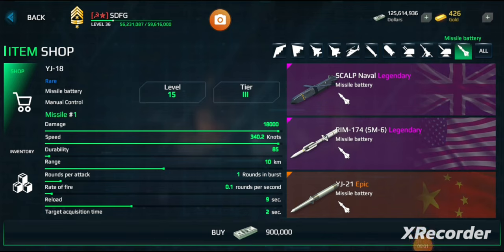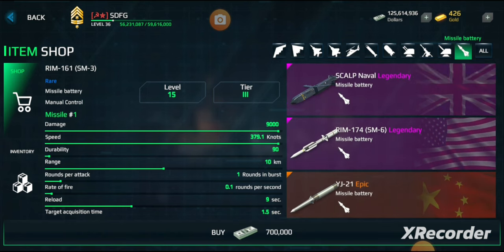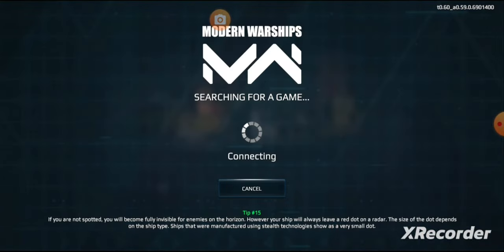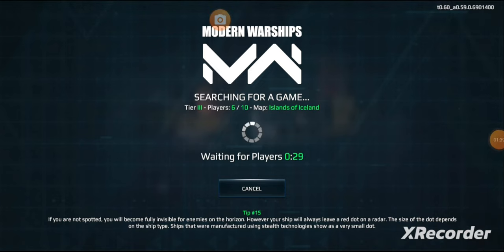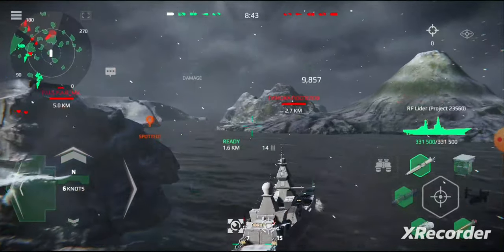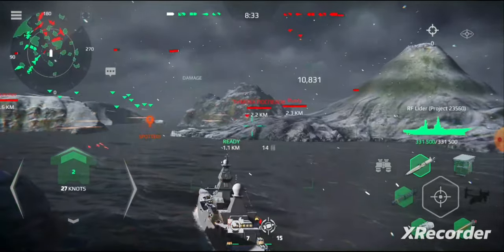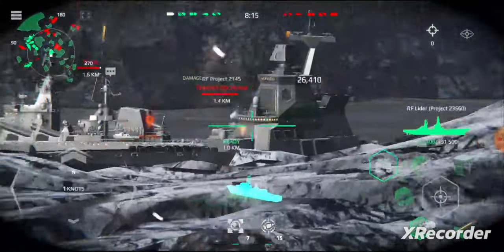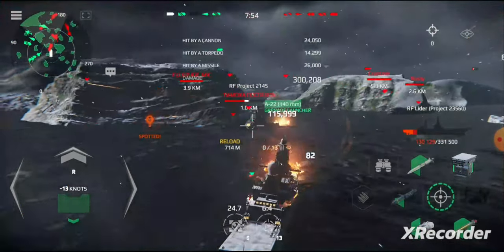what is the best anti air system in ModernWarships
OTO Marlin 40 | Leonardo - Electronics

PHÁO TÀU TYPE H/PJ-17 30 mm - Lemo's linkebook no English support sorry

Control armament complex of the 3M-47 "Gibka" turret installation | Missilery.info

app use picsart and wikipedia

HQ-10 - Wikipedia

Buk missile system - Wikipedia

RIM-7 Sea Sparrow - Wikipedia

Type 730 CIWS - Wikipedia

Kashtan CIWS - Wikipedia

SEA CEPTOR | FORCE PROTECTION, Maritime Superiority - MBDA

HQ-9 - Wikipedia

Well you just have number of dollar more than 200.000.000 and you spent most of them on buying and upgrading ship  but you don't know what type of AutoCannon and anti air system you should consider using them I can recommend you with different types

1. For anti air missile systems(both VLS launch based on and CIWS) RIM-174 Standard Extended Range Active Missile (ERAM), or Standard Missile 6 (SM-6), and RIM-161Standard Missile 3 (SM-3) version but both of them are more suitable for Intercept aerial targets more than 6 Kilometers because in lower altitudes the missile itself are less effective it the target was doing high maneuverability measures then the interceptor projectiles can miss the target

S500, possible the most expensive missile in all type of multi purpose missile for both ground and aerial theat but it more efficiently and effectively for anti air rather than ship and got a higher damage compared 161 and more effective at all altitudes and range

For close in weapons system based and anti air system that are not changeable: S400 and HHQ-9B or 9M96E2 or know as 9K96redut and sea-cepor but are more suitable for use against multiple aerial targets or one by  one at a same time for multi separate air space and

Anti air based system are: RIM-7 sea sparrow, seaRAM ciws, M22 Uragan ,HHQ-10 ciws and being khow as FL3000N but in actual terms of efficiency and deadly:sea ram have a  excellent performance and for high fragmentation damage Rim 7 and m22 but RIM7 are more suitable for use against both AsHm and M22 are more effective for use to intercept incoming missile but not the hypersonic missile due it speed are extremely high and most of lock anti air missile systems are more likely area control because it  main task are dealing AOE damage effect against all kinds of aerial theat but not limited to missile deloy from air and by far the best of them are sea ram and S400 and HHQ-9B
Also with 9K96REDUT but kinda effective against conventional big and slow SLBM

Close in weapons system that are gun based or combined with missile for more effective: Gapun because it can sweep away strikes fighter or fighter and bomber but they are somehow quick when shot down helicopter but still have a lower range when come  compared to Pantsir-MЕ(export version) are less effective to use against aerial theat and the Pantsir-MЕ are more suitable for intercepting missile but not 100% accurate and are reliable when used against ground targets and there another cheaper method:use Kashtan-M

Close in weapons system that are gun type that are highly effective against plane due to continuous damage However, its damage depends on how many projectiles hit, which is random (RNG). Due to this, it often fails to block missiles (because their speed gives the AA less chances to hit) and is regarded as ineffective but there are still some exceptions are type 2030 and 3M89

And about AutoCannon well you get 6 choice :rapidfire and HPJ17 or marlin 40mm or typhoon MLS-NLOS and 3M47 (anti ground) so each of AutoCannon has it effective range and disadvantage so in different situations :force you to use the right tools for the right job

section 1:a enemy ships is being detected and almost get destroyed but you strike fighter are reloading and are not available them I can recommend you with those weapons system:3M47 and marlin or typhoon MLS-NLOS and advantage of each platform specifically

3m47:good for immediate range and short range engagements